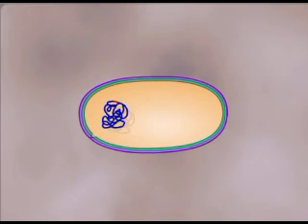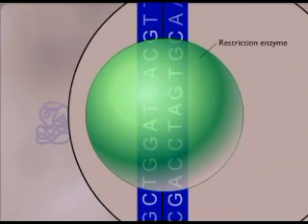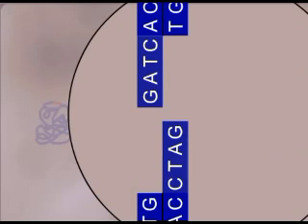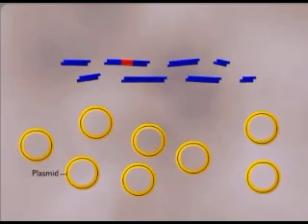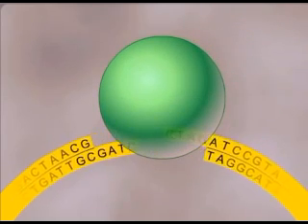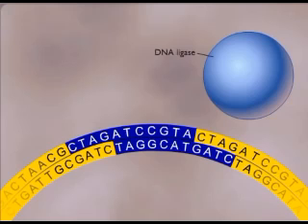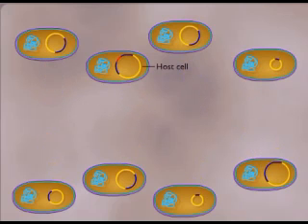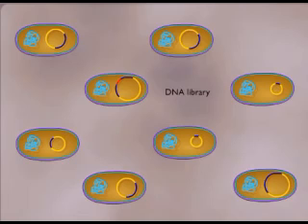الاستنساخ ... فيديو توضيحي رائع مختصر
رابط جروب الفيس رؤية الحسام في الاحياء

رابط منصة نون اكاديمي المجاني لطلبة 3ث عليه شرح و مراجعات و حل اسئلة

رابط منصة نون اكاديمي المجاني لطلبة 2ث عليه شرح و مراجعات و حل اسئلة